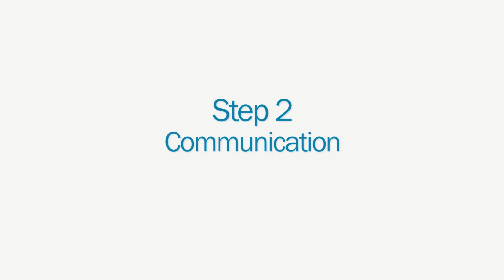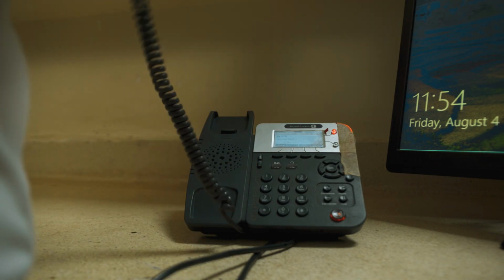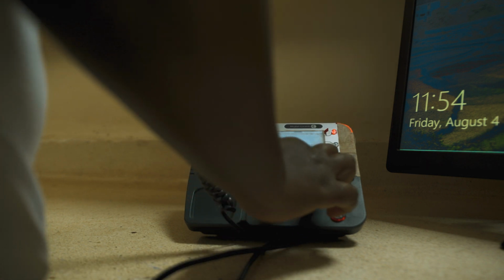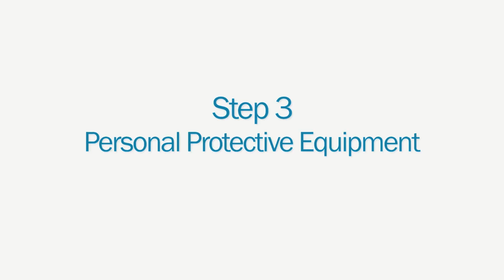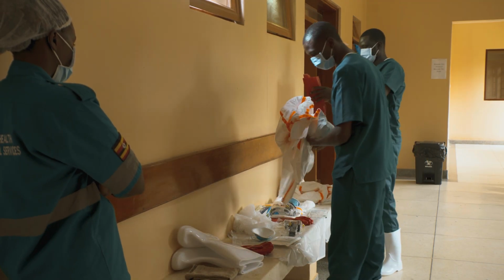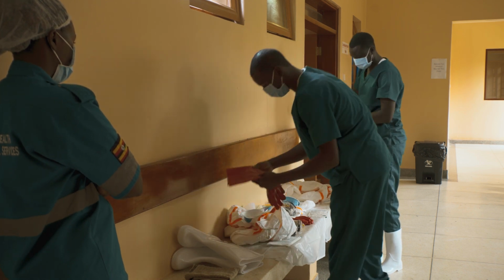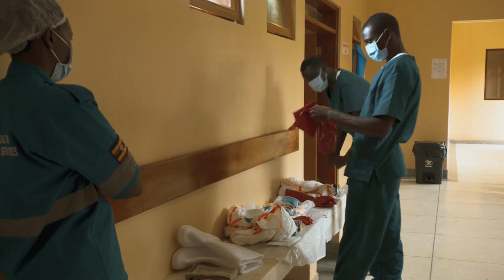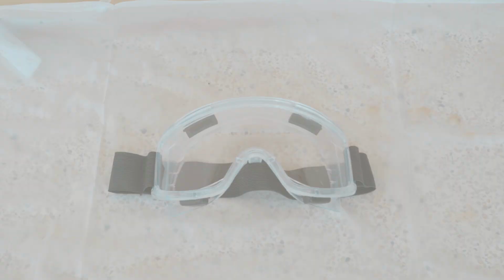Patient Transfer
Global Health Security